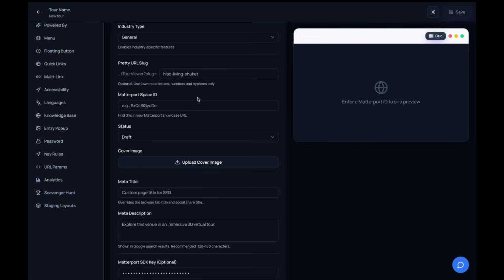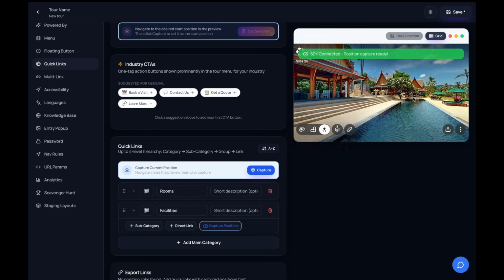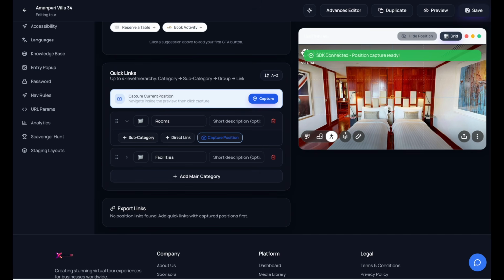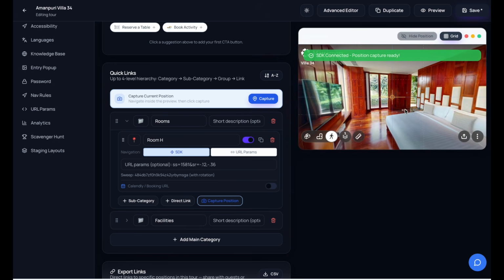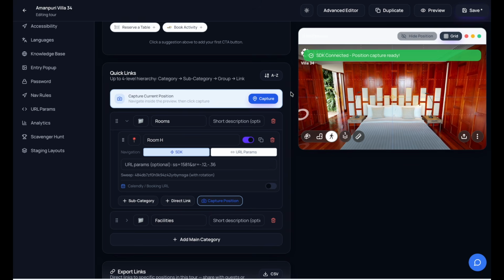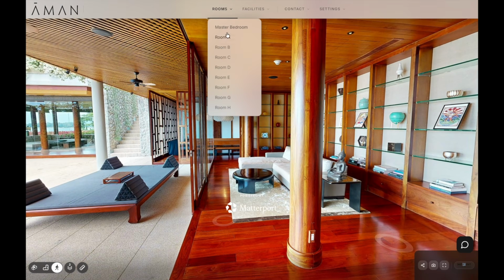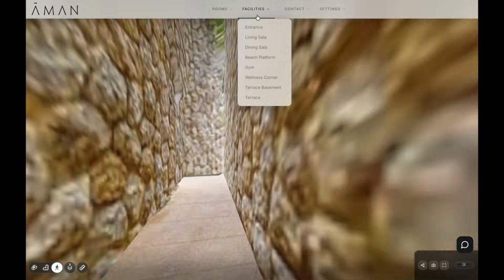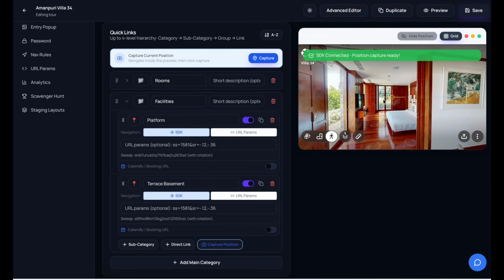Build Website-Style Navigation Inside Matterport Tours with Xperio3D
Welcome to our Xperio3D Tutorial!

In this video, you'll learn how to create a clean, website-style navigation menu inside your Matterport virtual tours using Quick Links.
Quick Links allow visitors to jump instantly to important locations such as rooms, amenities, exhibits, apartments, hotel facilities, or points of interest—creating a faster and more intuitive user experience.

In this tutorial you'll learn:
✔ Creating Quick Link categories
✔ Capturing Matterport viewpoints
✔ Building a structured navigation menu
✔ Renaming and organizing menu items
✔ Reordering navigation entries
✔ Creating a permanent top navigation bar
✔ Improving user experience inside large Matterport tours

Whether you're building experiences for Hotels, Real Estate, Museums, Retail, Education, Healthcare, Automotive or Yachts, Quick Links help visitors explore your spaces naturally and efficiently.

Discover Xperio3D

Xperio3D transforms Matterport digital twins into intelligent business platforms.

Add interactive product recognition, e-commerce, online bookings, AI Concierge, CRM integrations, analytics, multilingual experiences, and much more—all without leaving the virtual tour.

From Tour to Experience.